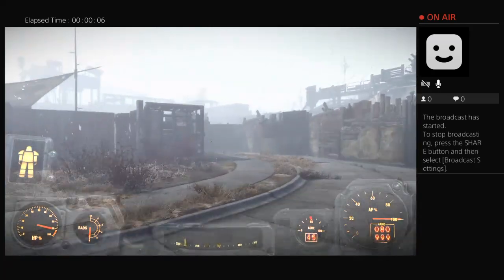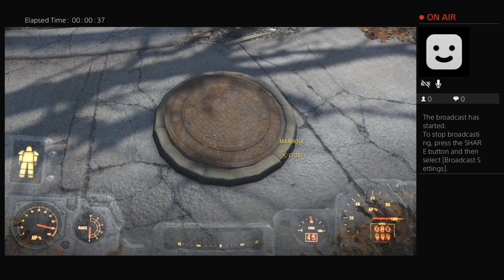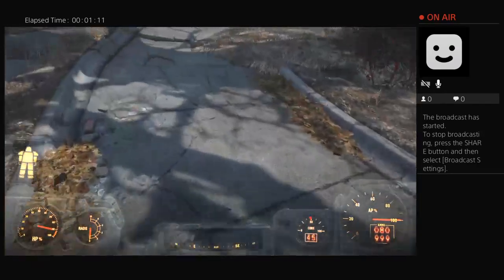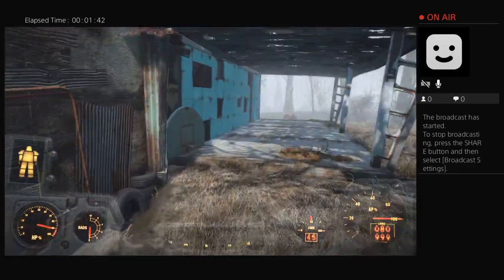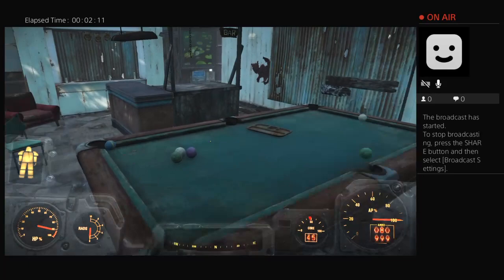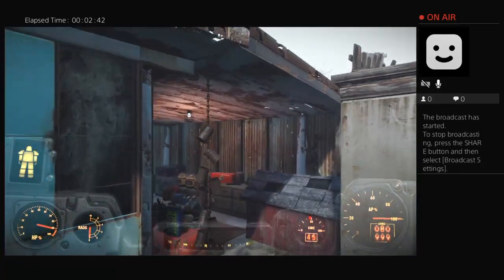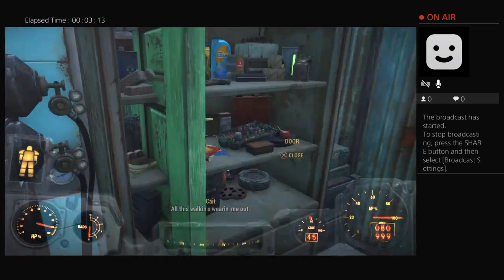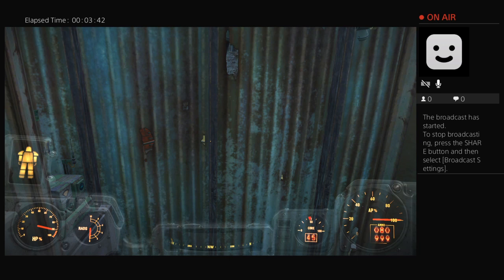Fallout 4 Mod - Mystery manhole cover and a look at Norespawns player home mod...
... and then it crashes!!